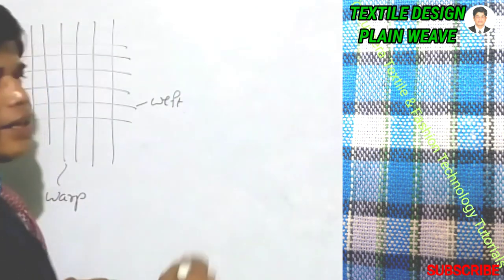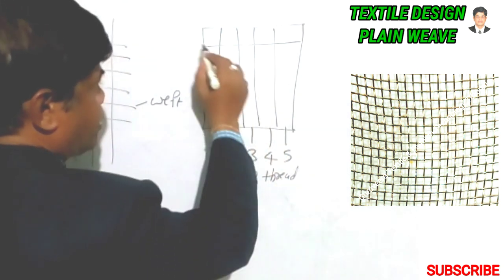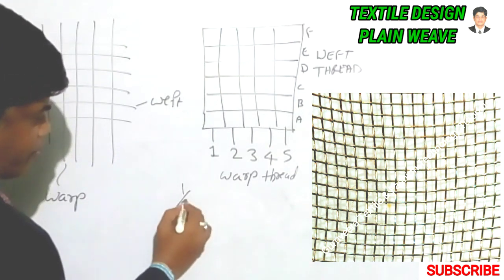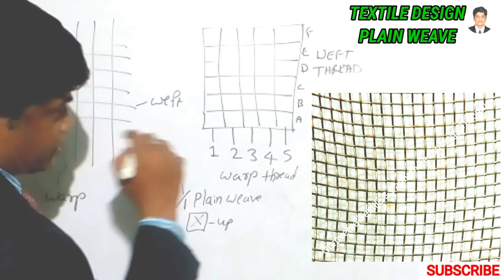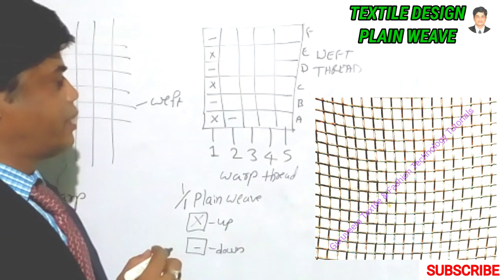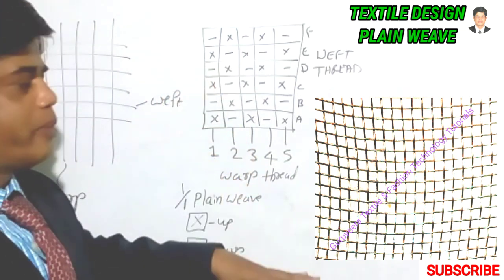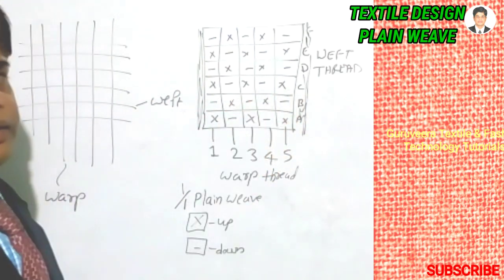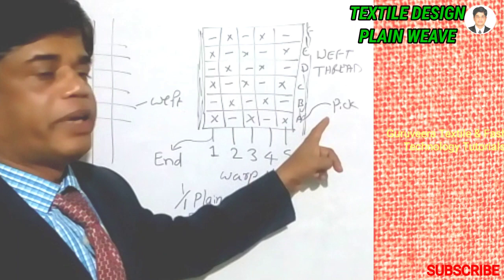Plain Weave | Basic Weave | Clothes Weaving | Traditional weave | 14/009